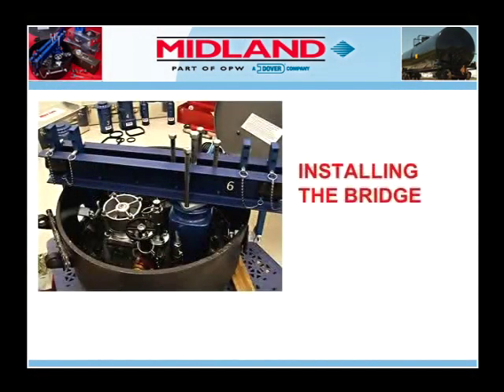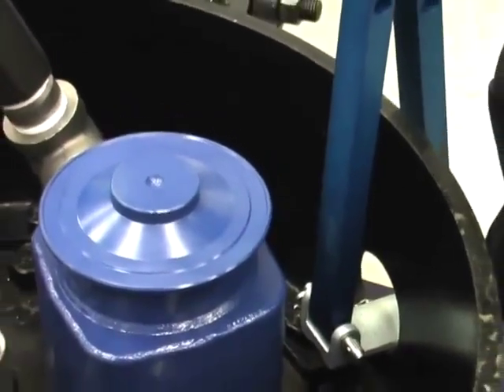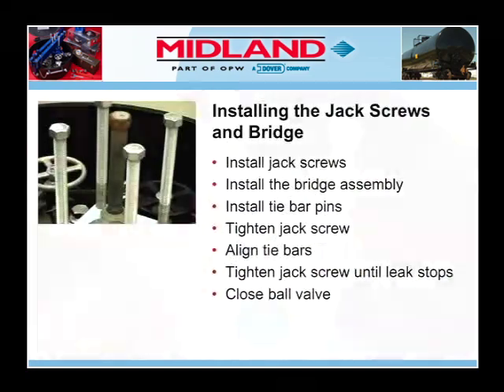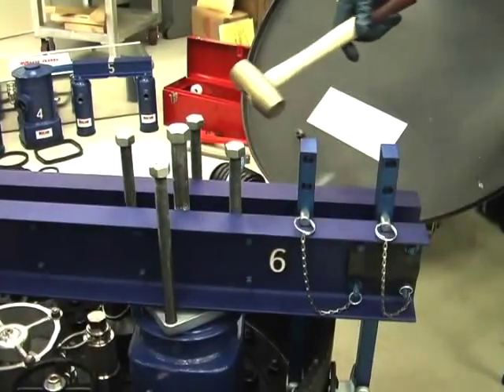Capping Angle Valves with the Emergency Response Kit (ERK)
Step-by-step instructions for capping a railcar angle valve using Midland’s Emergency Response Kit (ERK). This video is only part of a training program and should never constitute as the only educational resource.